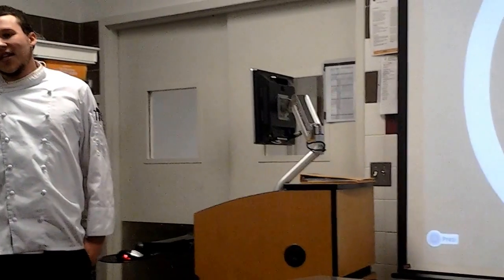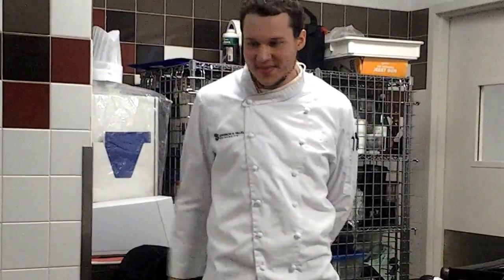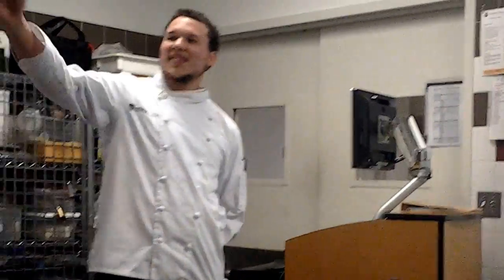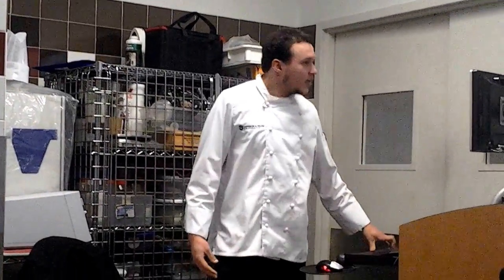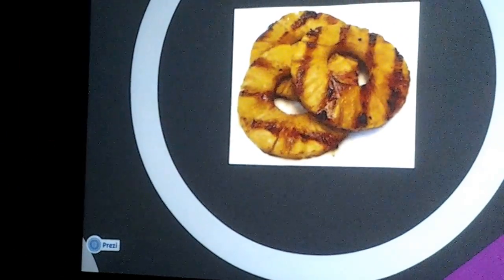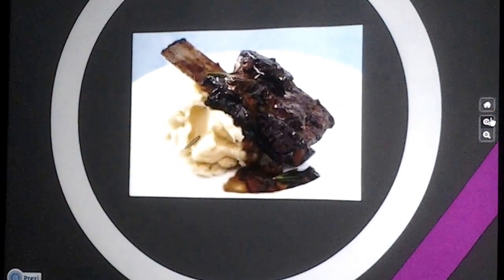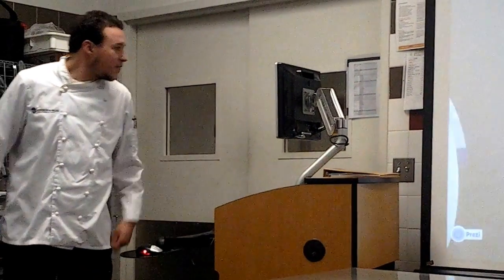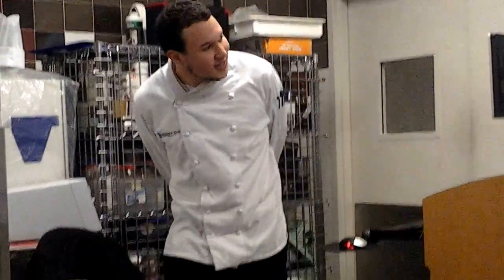Introduction to Cooking Techniques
30 minute lesson plan given at Johnson & Wales University by student, Raymond MacCrindle in the Masters program for culinary instruction.